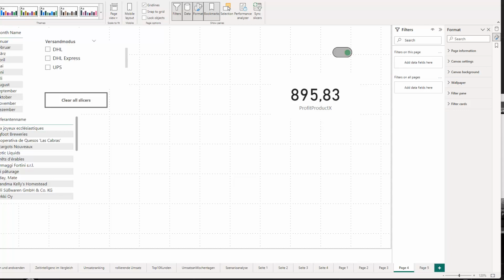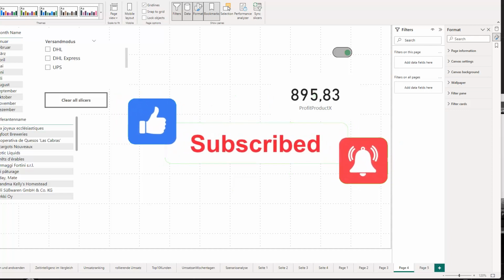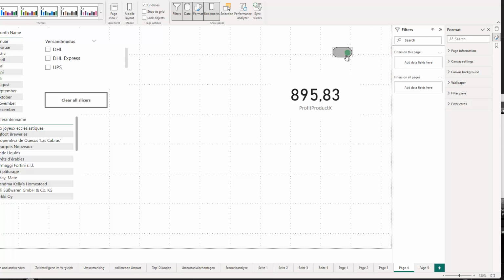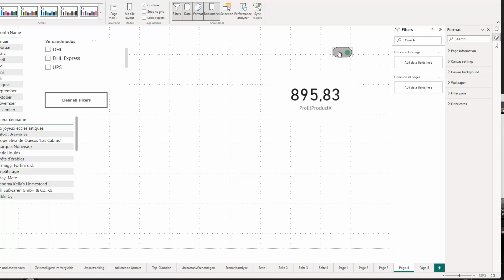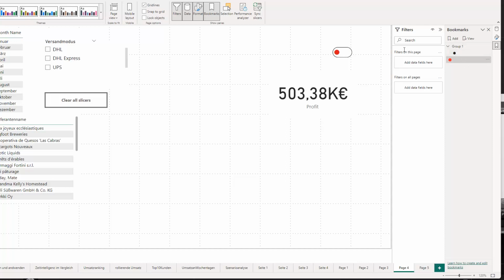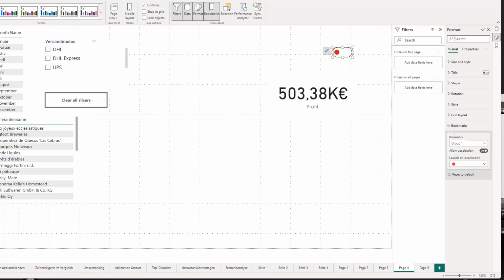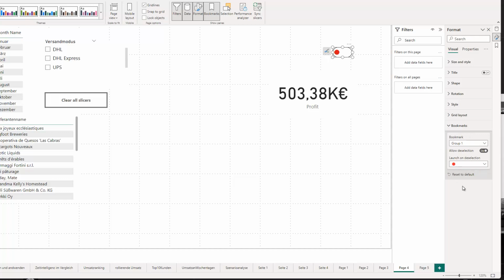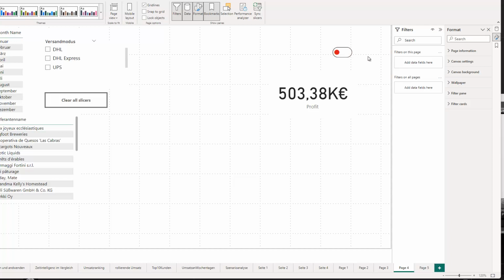Power BI Trick Trigger 2 different Bookmarks with only 1 Button